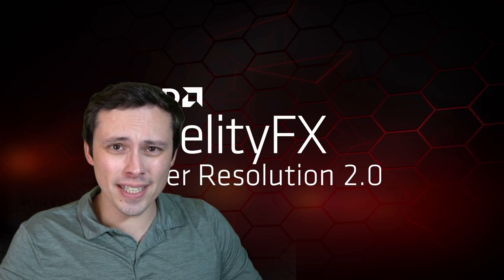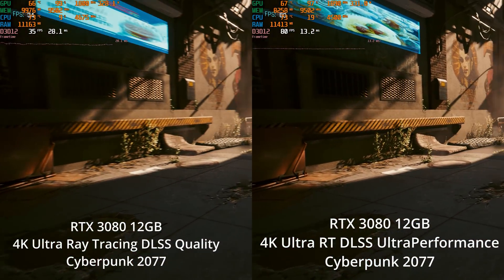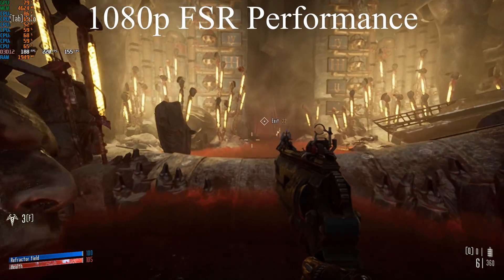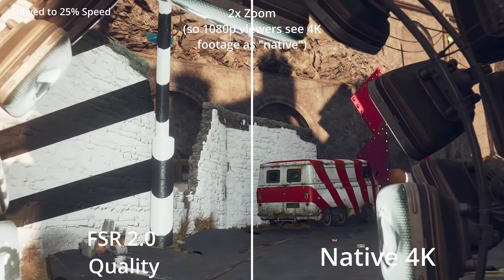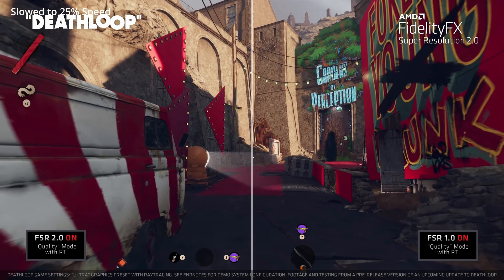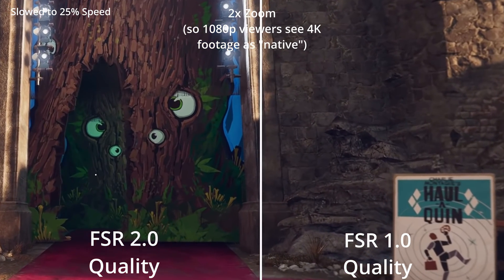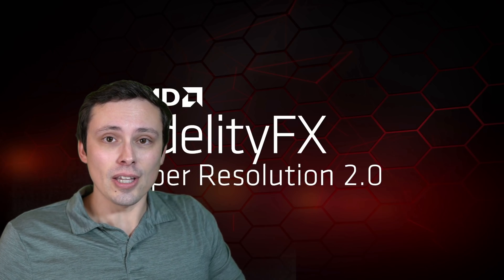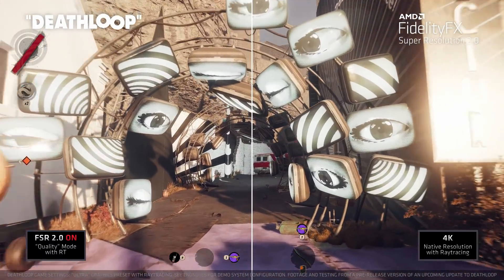FSR 2.0 release date, gameplay footage analysis, and more!!!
AMD's Fidelity FX Super Resolution 2.0 (FSR 2.0) is coming in quarter 2 of 2022 and in this gameplay footage it looks extremely impressive.